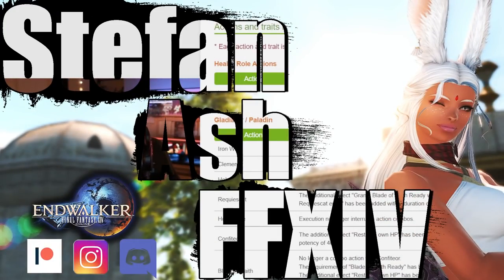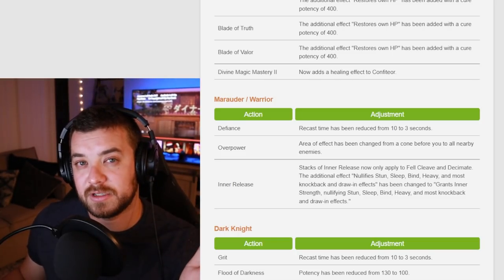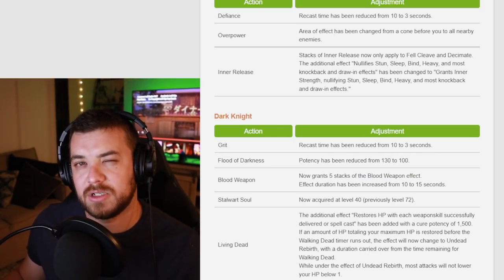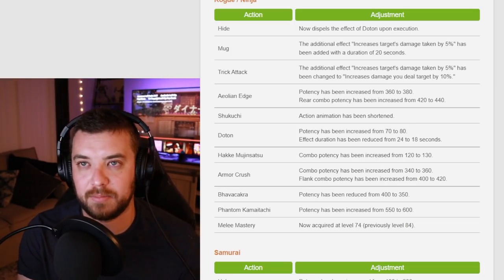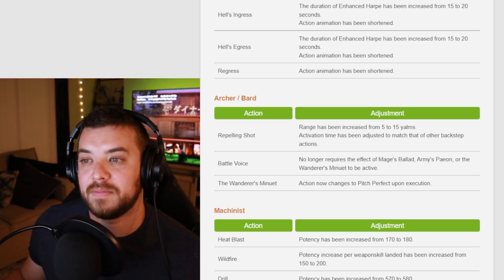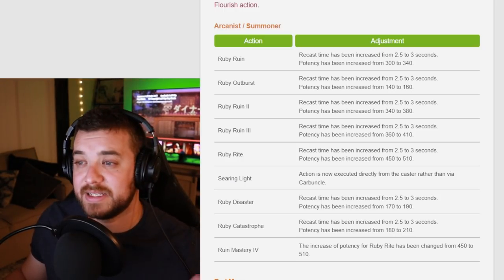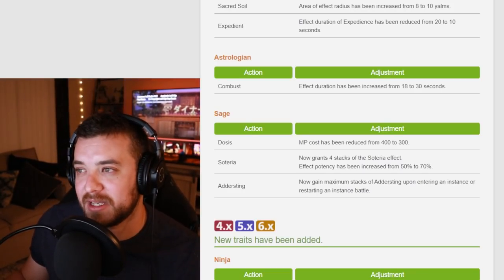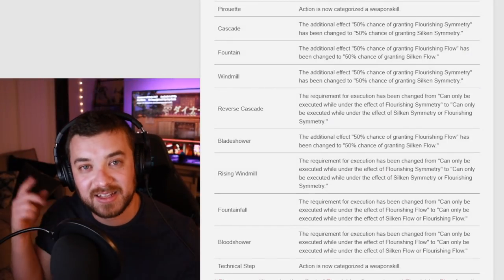6.1 Job Changes, and I am just as confused as you..